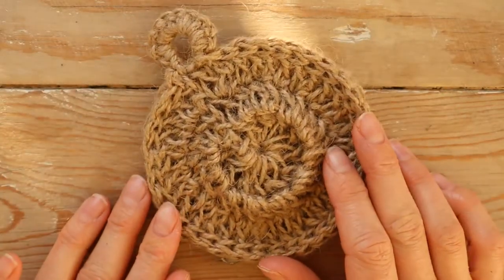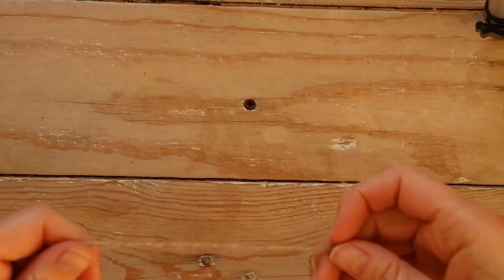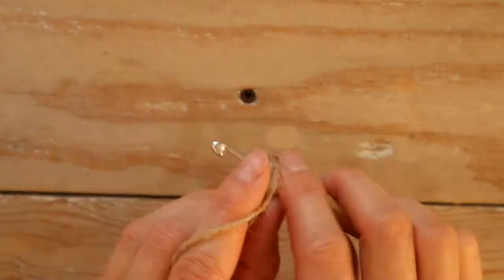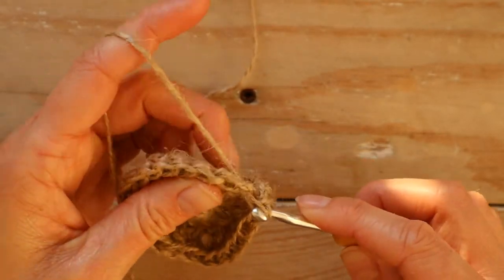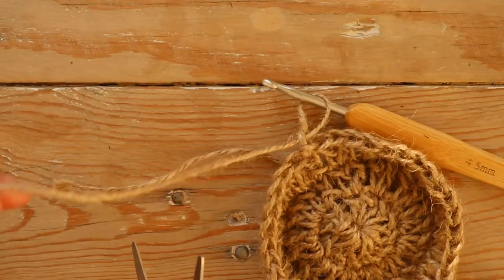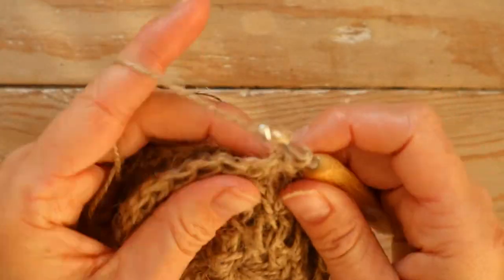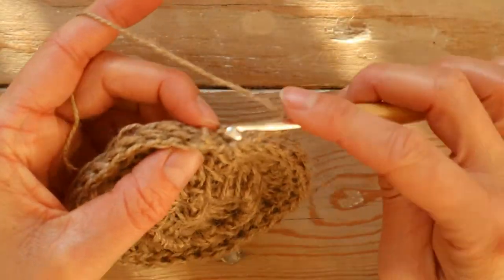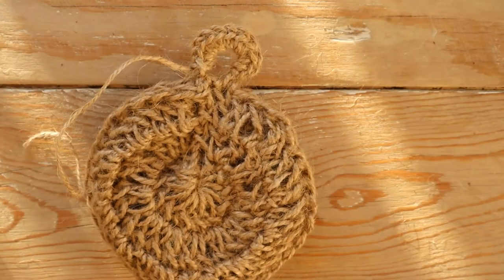How to Crochet Jute Scrubber | Plastic Free - Zero Waste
Products made from my tutorials is for private use and may therefore not be sold.

Remember to tag me if you share photos on social media!

For extra texture: crochet in the BACK LOOP (I did this for my very first scrubbers).

This is a fun project on how to make a jute scrubber. Super cheap, easy and natural - I've used mine as a substitute for metal sponges too - mine has lastes me for 1,5 years now.
Remember to hang it to dry when you don't use it.

Can be used for cleaning, veggies, dishes, your skin etc.

In this video I used:
4, 5 mm hook
Jute
Needle + scissors